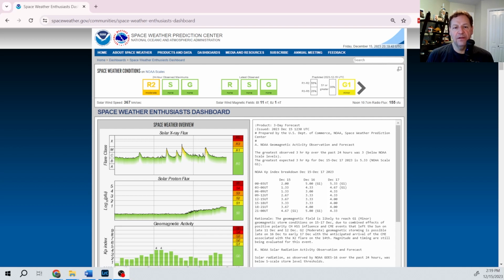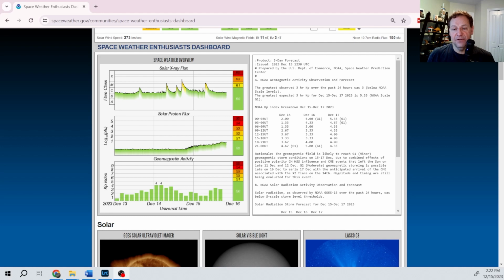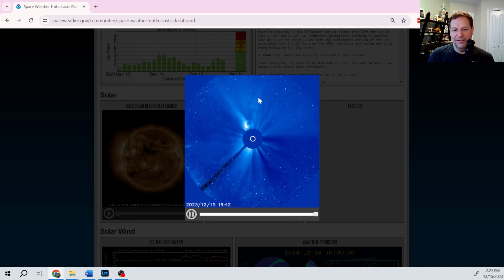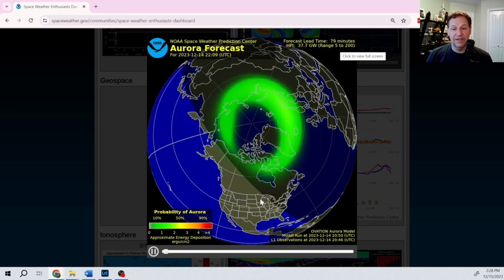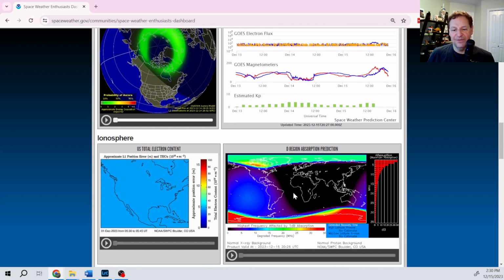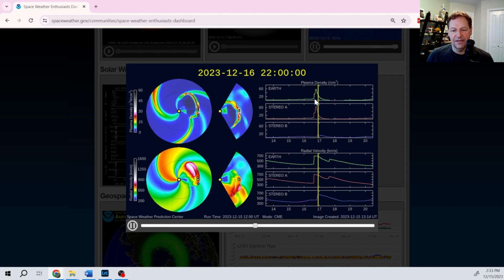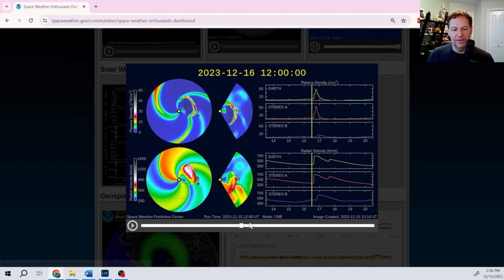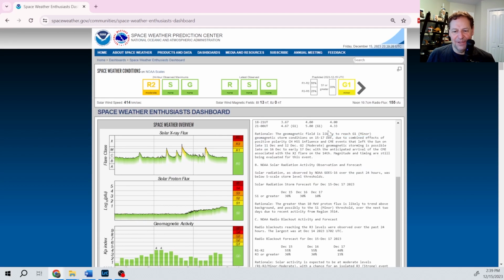Aurora Hunting 101 Episode 37-What is the NOAA SWPC Enthusiasts Dashboard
Learn about the NOAA Space Weather Prediction Centers Enthusiasts Dashboard.